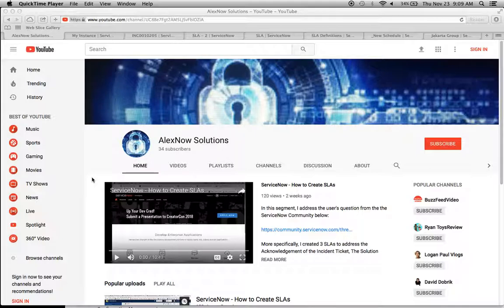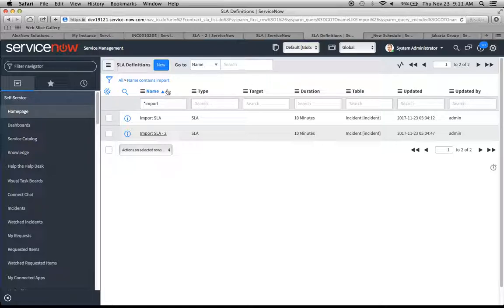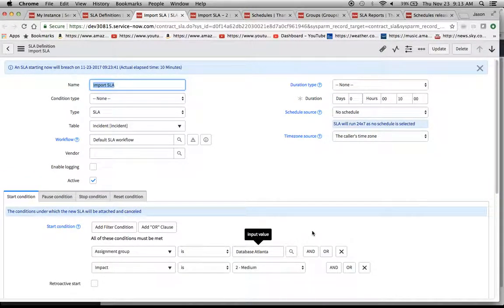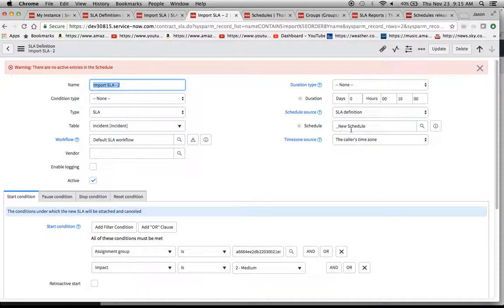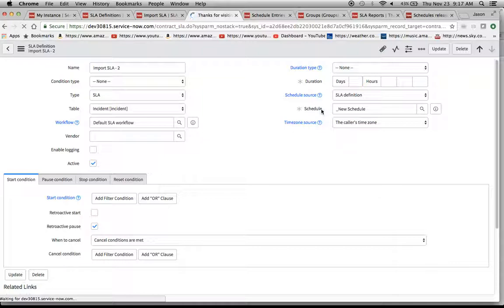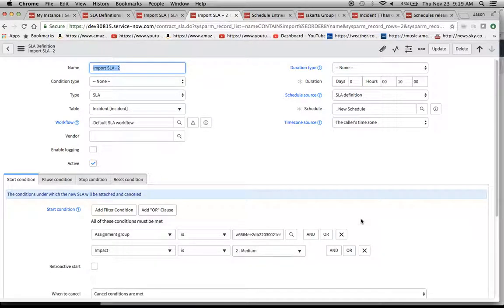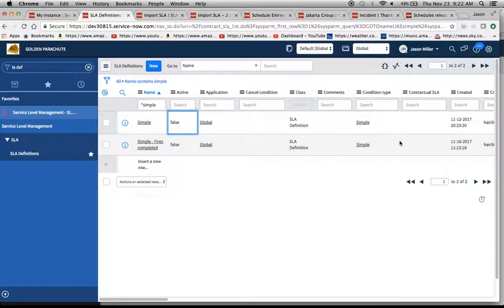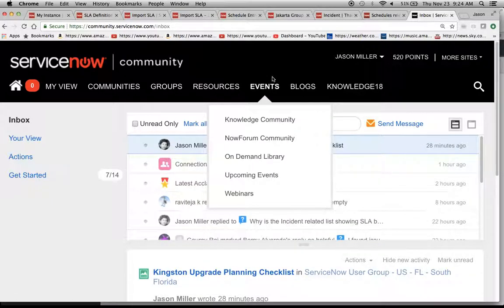ServiceNow - How to Move SLAs via XML from Jakarta to Kingston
In this video, I demonstrate:

*How to move SLAs via XML;
*Show the related records (Schedule, Assignment Group) which need to be considered when moving SLAs from one instance to another and how to move them;
*Where to find the release notes - this may impact the XML Import/Export process.